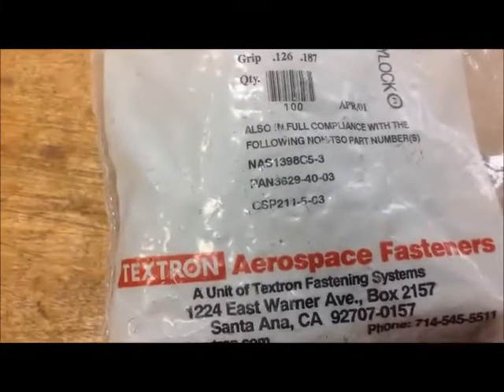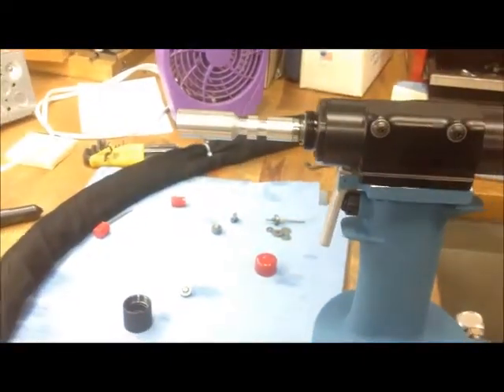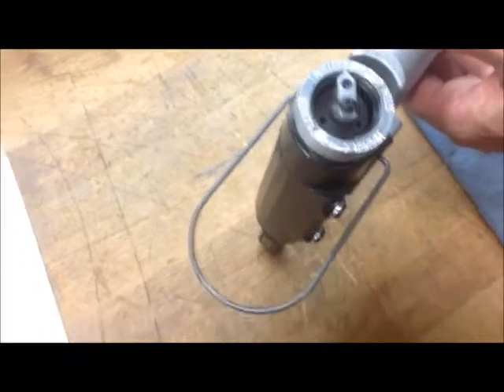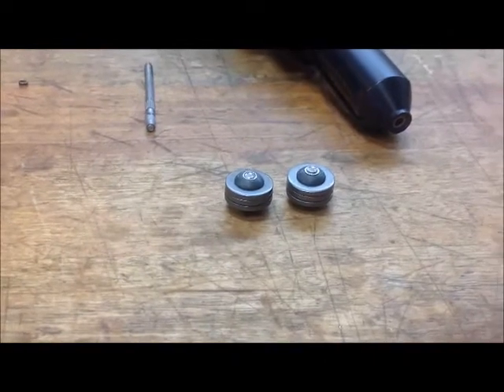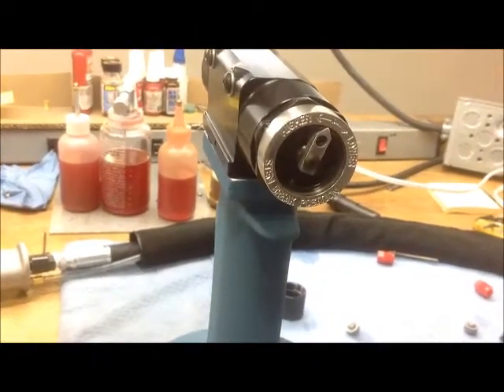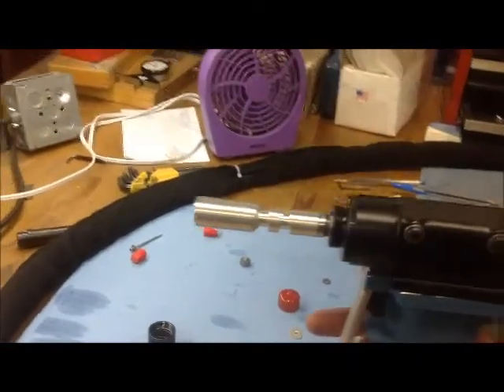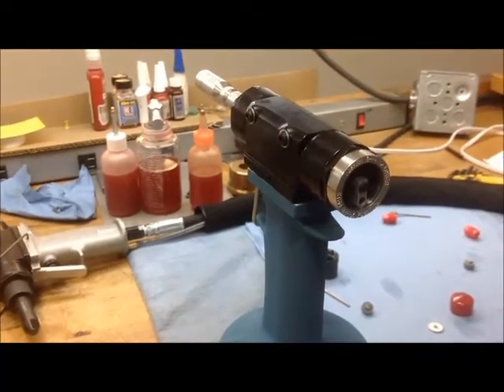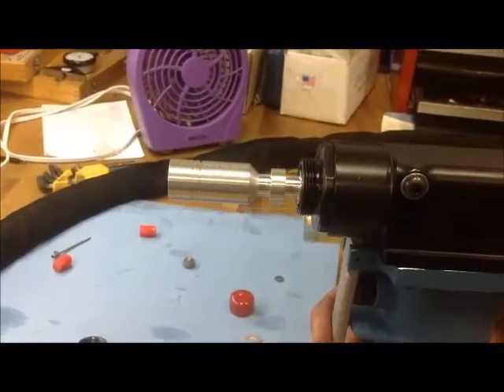GB784 and GB784SH Pin Break Stroke Setting Gage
Setting Shift on the GB784 Rivet Tool to properly install double action NAS1399, NAS1399, NAS1738 & NAS1739.